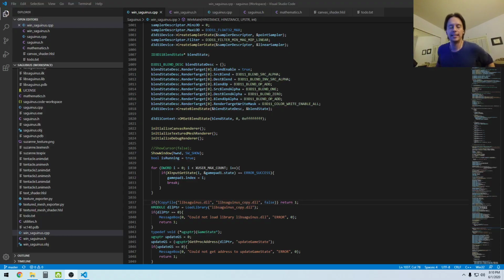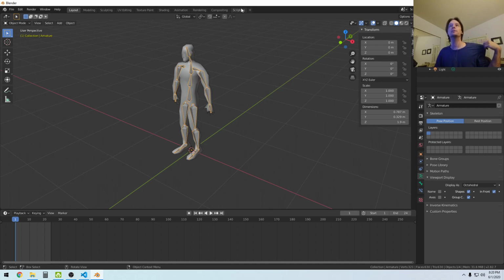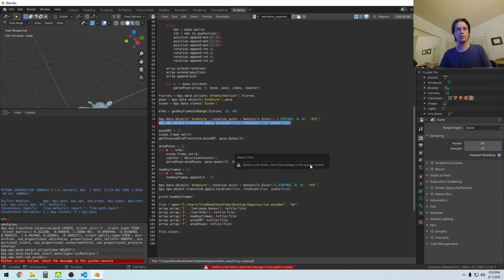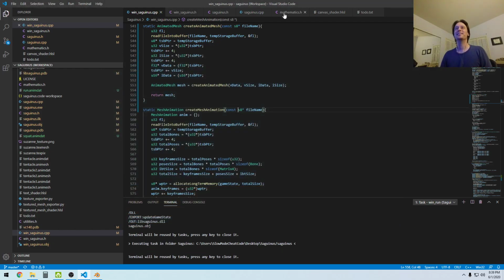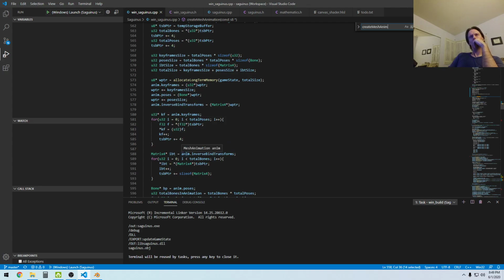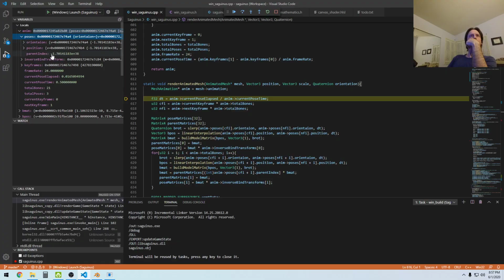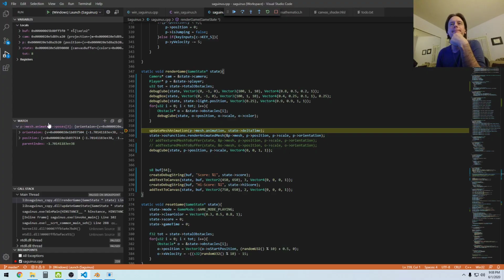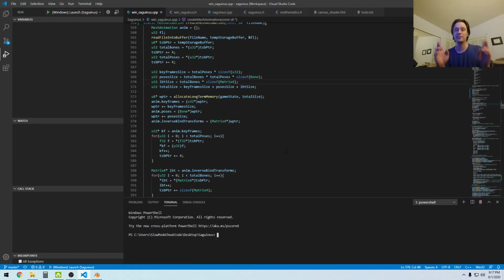Saguinus Development Part 50 (unedited) | Fixing and then Breaking the Mesh Animation System